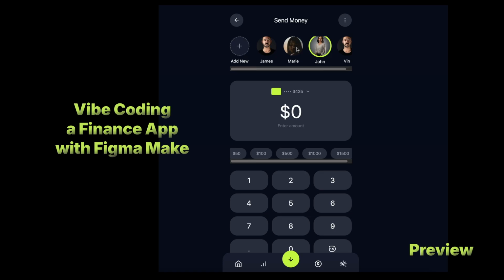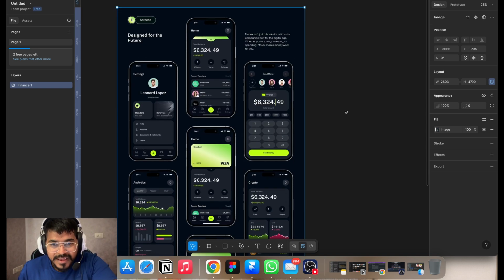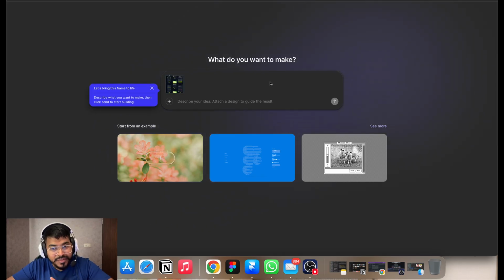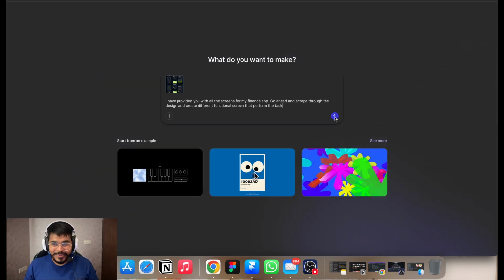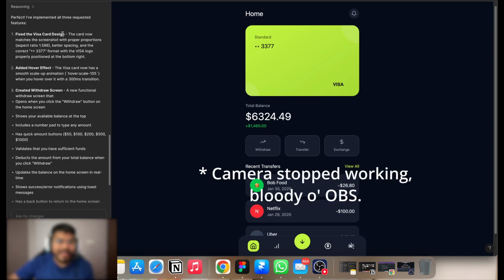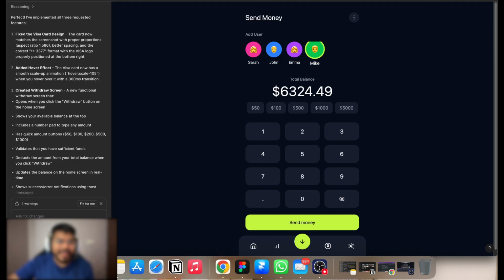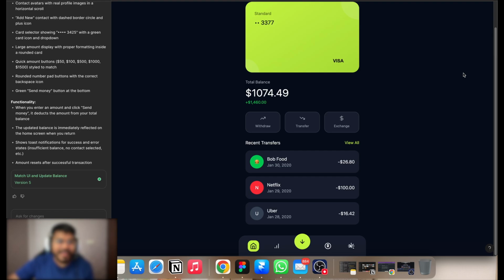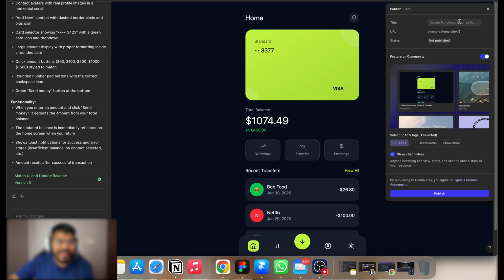Figma Make : Design a Finance App in 15 Minutes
Namastey ji, this is Wish, and I welcome you all to my YouTube channel, Ultra Life Project! 🙏

In this complete Figma Make tutorial, I show you how to design a fully functional Finance App UI/UX from scratch—using nothing but AI-powered tools.

Learn how to transform a simple idea into an amazing FinTech prototype, covering everything from moodboarding, prompting in Figma Make, and designing key user flows like sending money and making payments.

This is the fastest way to master AI-driven UI design!

Video Chapters : (Jump right to the section you need!)
0:00 - Finance app - Preview
0:33 - Introduction
0:52 - Design research for Finance App
1:02 - Curating a Moodboard for Finance App
2:02 - Moodboard collection - Finance App
3:58 - Importing Design to Figma Make
5:07 - Prompting in Figma Make
5:28 - 1st Iteration - Figma Make
6:58 - Providing screenshot, Iteration 2 - Figma Make
8:42 - Iteration 3 - Figma Make
9:41 - Making payments & Sending Money - User Flow (Money Transfer App Design)
10:43 - Iteration 4 - Figma Make
12:00 - Iteration 5 - Figma Make
12:28 - Importing Design to Figma Make for final touches
13:30 - Exporting a final prototype